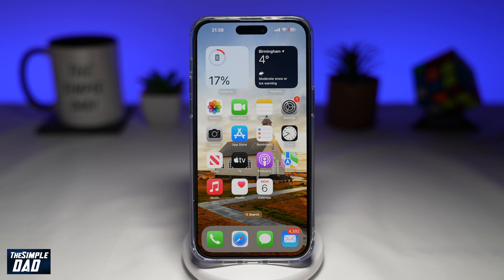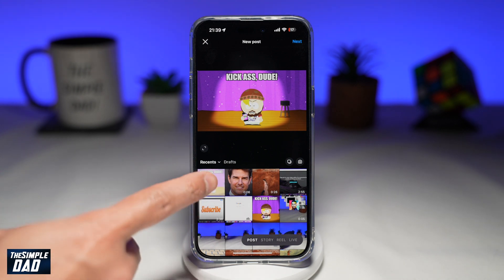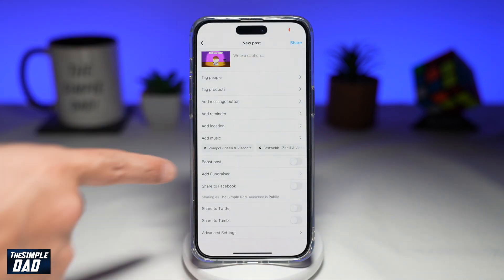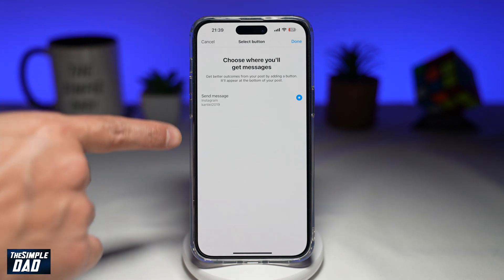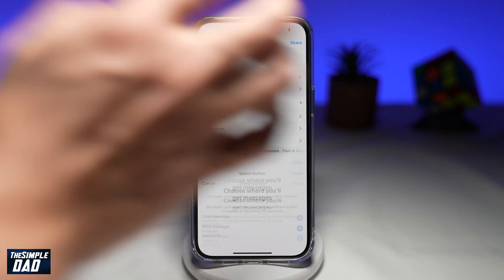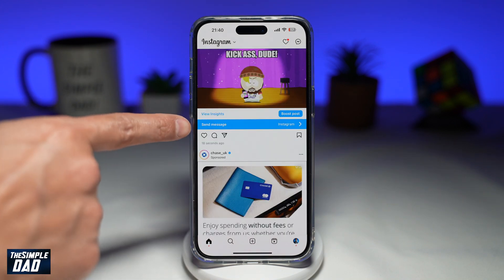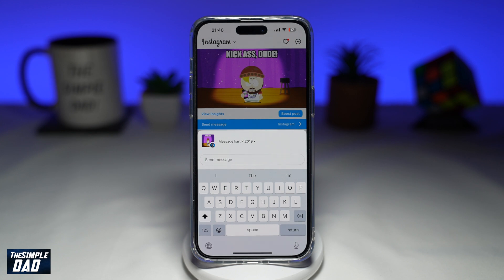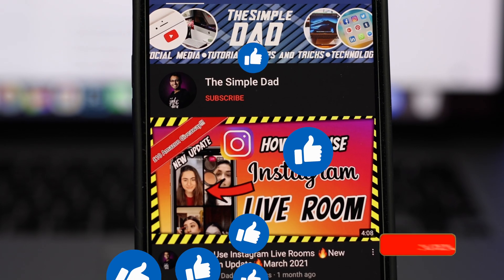How to Add Message Button to Instagram Post (2023)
00:00 Intro
00:10 Like or no Like
00:20 How to Add Message Button to Instagram Post